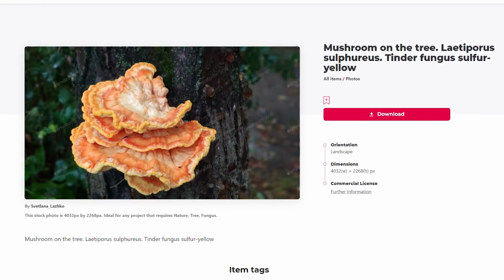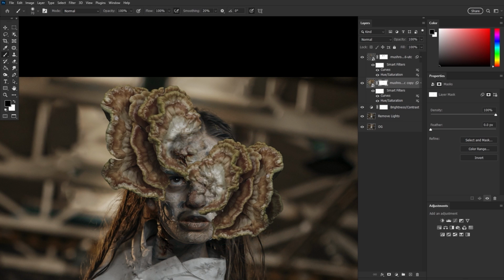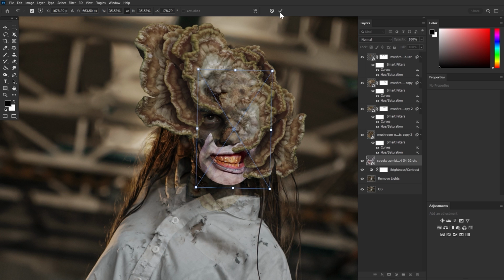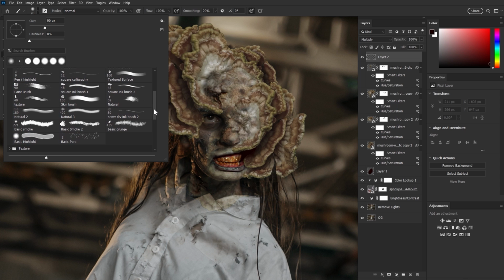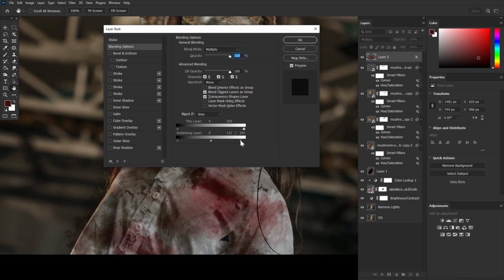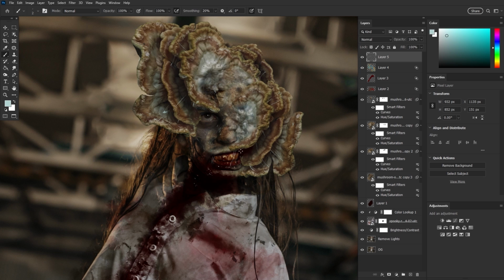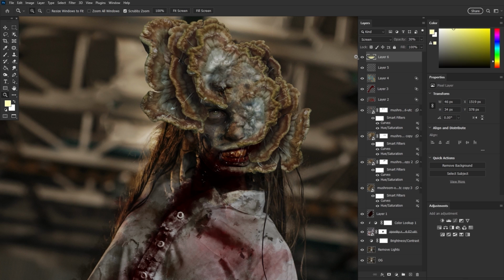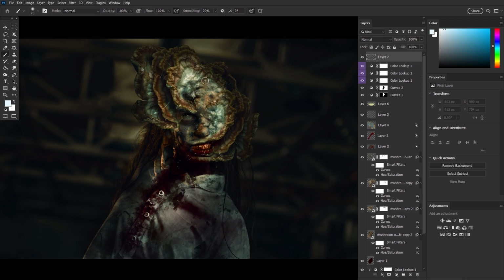How to Make an Infected "The Last of Us" Zombie in Photoshop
In this photo manipulation tutorial, you'll learn how to create a "The Last of Us" zombie in Photoshop! We'll start with an old-school zombie for our base, and then turn it into a full-blown cordyceps infection.

While we won't be using cordyceps fungus, we'll be creating larger growths inspired by the shelf fungus that grows on trees. You'll often see it on the face of the zombies. Follow this zombie Photoshop tutorial video to see the whole process laid out step by step.

Read more on How to Make an Infected "The Last of Us" Zombie in Photoshop on Envato Tuts+

Envato Tuts+
Discover free how-to tutorials and online courses. Design a logo, create a website, build an app, or learn a new skill